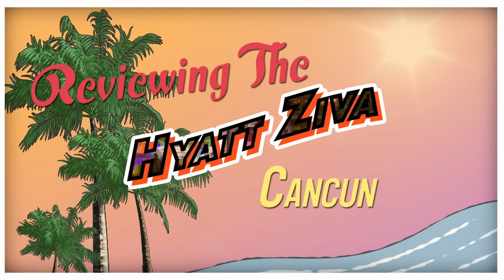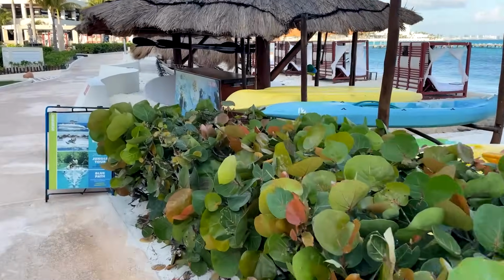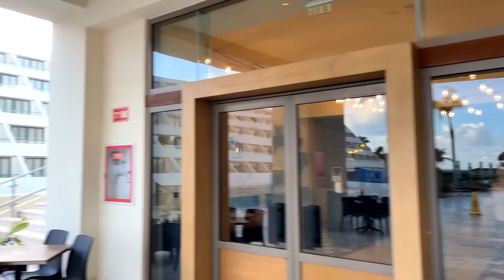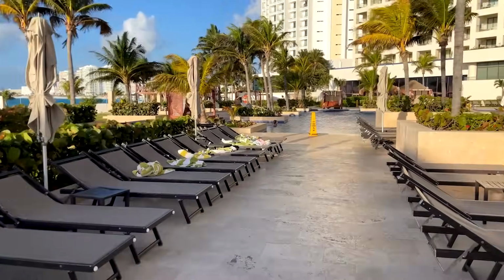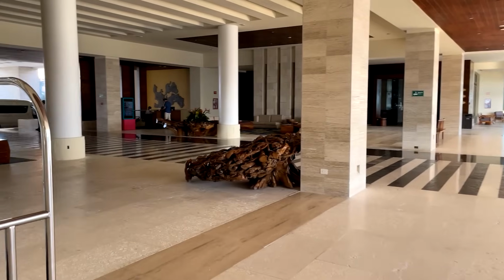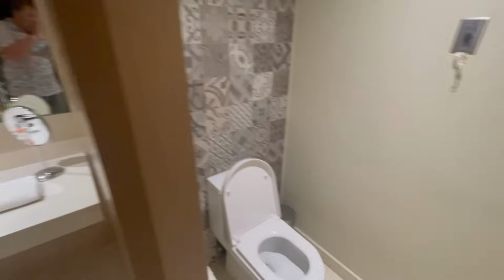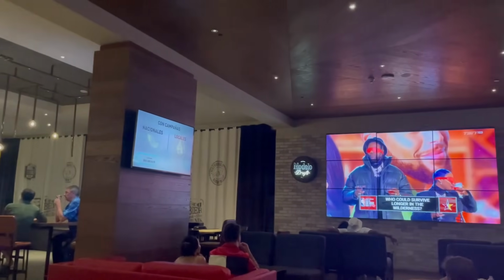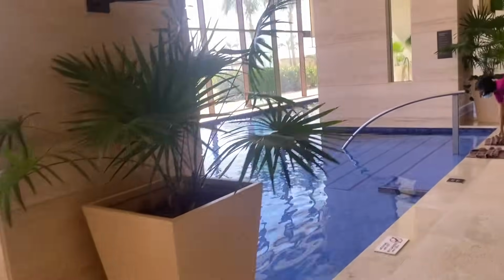Hyatt Ziva Cancun Full Review and Tour | Best Cancun All-Inclusive Resort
The Hyatt Ziva Cancun was our choice for a four-night stay using World of Hyatt points. Costing 25,000 points a night, it's a great value for two people for an all-inclusive experience when paid rates were over $700 per night.

Check out a full tour of the resort, as well as food and beverage options during our stay. See what a Dolphin View king room looks like, as well as a Turquoize tower room tour!

00:00 Intro
00:20 Check-In
00:43 King Room Tour
02:38 Pool Complex
06:00 Restaurants
07:43 Kid's Club and Club Tower
12:28 More Restaurants
15:59 Oceanside Walking Path
16:33 Restaurant Reviews
24:32 Turquoize Tower

Don't set sail without our cruise essentials!